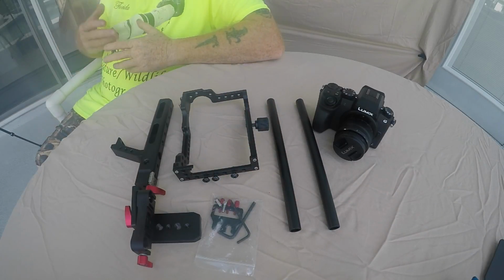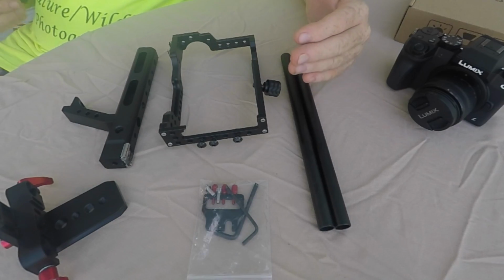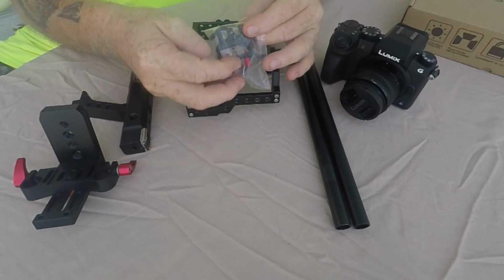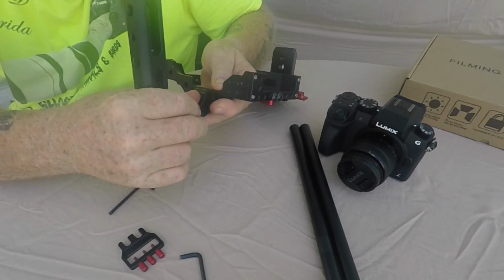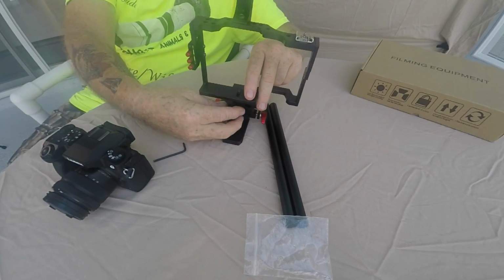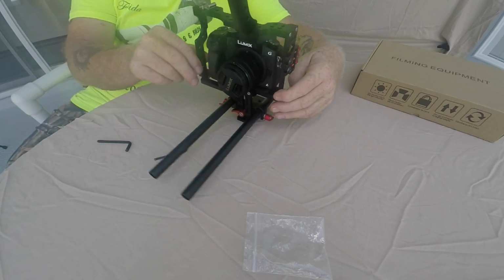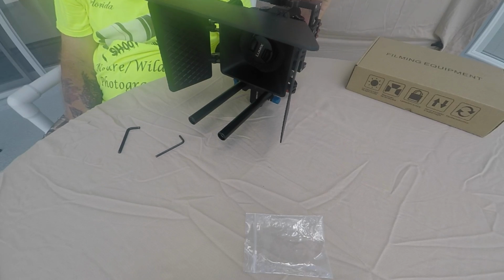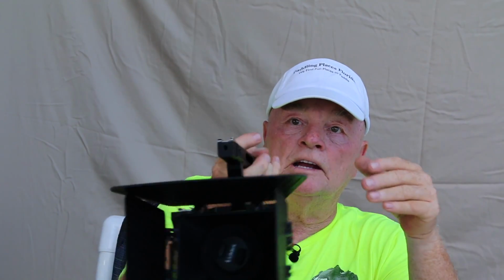On the Patio with Mr. D PULUZ Camera Cage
This video is about PULUZ Professional Aluminum Alloy
Video Handheld Stabilizer Rig Kit, Product Review